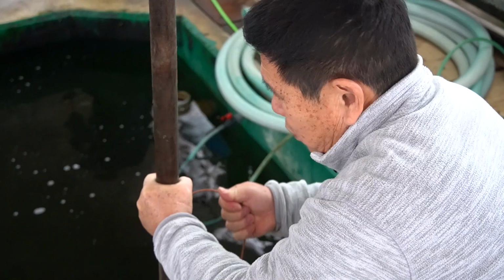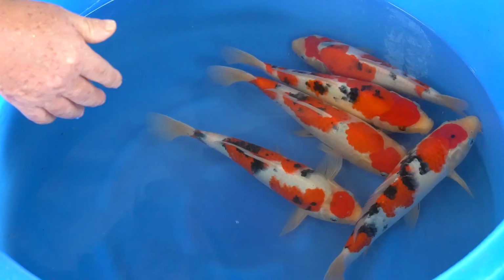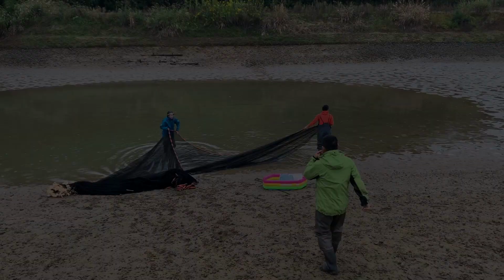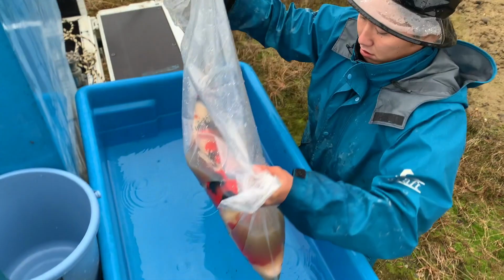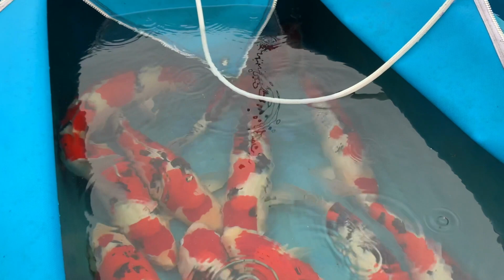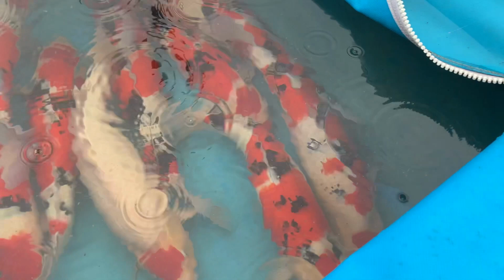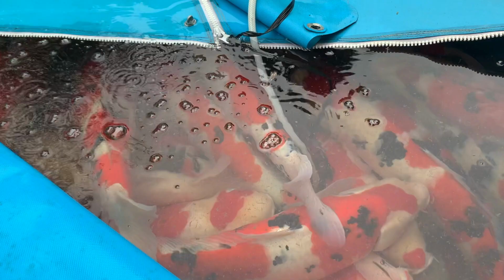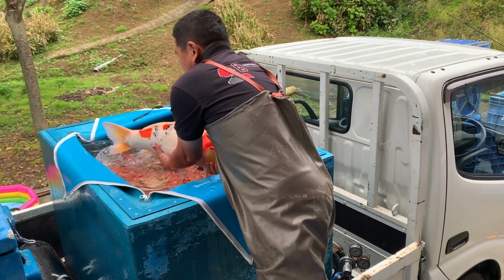Jumbo Koi Mud Pond Harvest | Shintaro Koi Farm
We leave 2020 with a strange feeling. While everything turned out differently than predicted, we also realized that our hobby could continue despite all measures. Many people, including koi breeders, have worked very hard to ship the new fish worldwide.

One of those breeders is the Shintaro Koi Farm. While growers in Japan have to cope with the second snowstorm in a short time, growers indoors are working hard on their new crop of tosai. When the snow has melted they are released into the mud ponds in early spring.

We will go back in time for a moment. To be precise, October 17, 2020. We are guests at the sansai harvest of the Shintaro Koi Farm.

We ride with Masaru and Kensuke Saito to a high mud pond in the Yamakoshi Mountains. The ride to the mud pond starts dry.

This mud pond mainly contains koi with the sanke variety. For months the fish have been able to enjoy a large pond that is filled with fresh melt water and natural protein sources.

During the warm summers the breeders feed the fish with high quality koi food. Most breeders alternate the types of koi food so that the fish receive varied nutrients. The target? Get the fish as big as possible in the healthiest way.

It is time to slowly unfold the net and launch it.

The mud pond has deflated 90%. One or two days before the harvest, Masaru San ensures that he disappears the water through the streams into the valley.

The tanks on the back of the specially prepared vehicles are filled with fresh water from the greenhouses. This mud pond is surrounded by a number of other mud ponds that make it easy to empty one or more ponds in a day during busy harvests.

Kosuke San literally takes the lead while Masaru Seito watches if everything is going well. If you run too fast or if a fish escapes, you have to go through the entire process again.

One by one the fish are removed from the mud pond. The skin quality and build of the fish are great. While the fish calmly recover, the sons of Masaru San ensure that the supply can continue in a calm manner.

As strange as it may sound, the rain creates a pleasant atmosphere during the harvest.

One Sanke surpasses the other. I am amazed at the quality of the skin. The colors splash off your screen.

My eye falls on a great tancho! The construction of this fish phenominal.

While the men downstairs get the last fish from the pond, Masaru prepares the transport to the koi house.

Once back at the koi house it is time to take a good look at the fish. The grower will decide which to sell and which not to sell.

The unsold fish will stay with the breeder even longer. This means that the breeder sees potential in these fish and therefore keeps them with them for another year or more.

I have specially selected the following videos for you to watch now. The main harvest with fish from almost a meter or our last documentary in Japan. Until the next! Arigato!